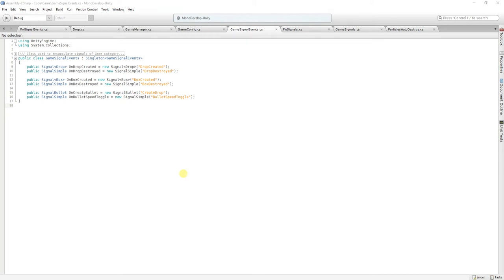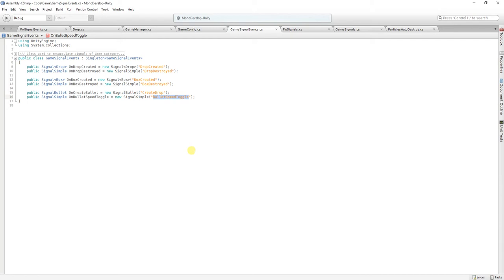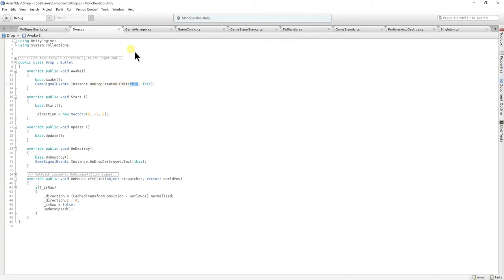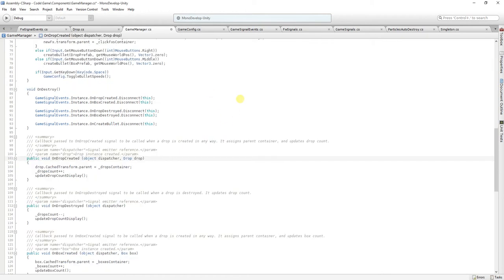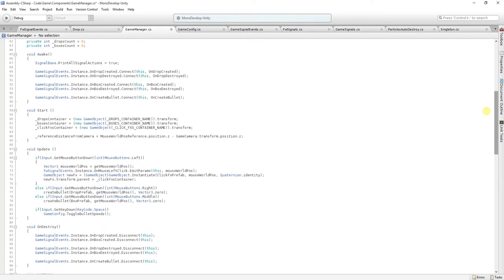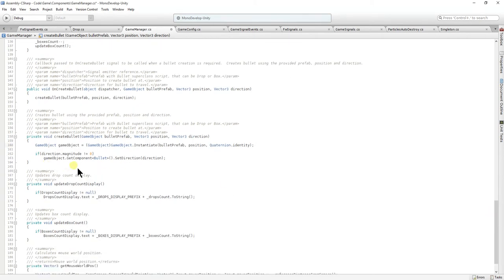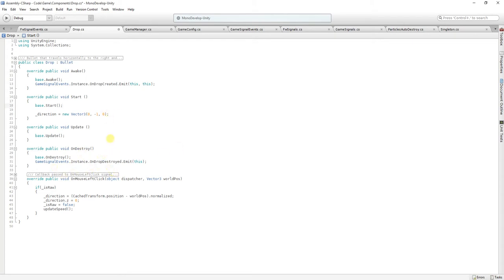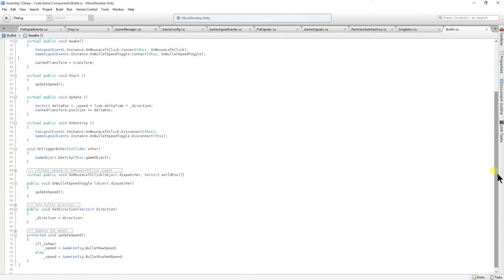Communicator Video Tutorial Part 2 of 4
Communicator for the Unity Asset Store.
Communicator,Communication, Events, Mediator, Listener,Unity,Unity3d,Development,Programming